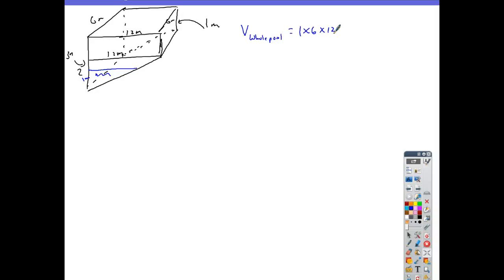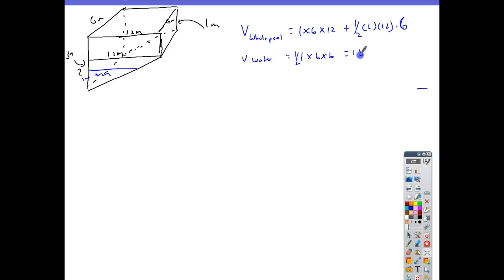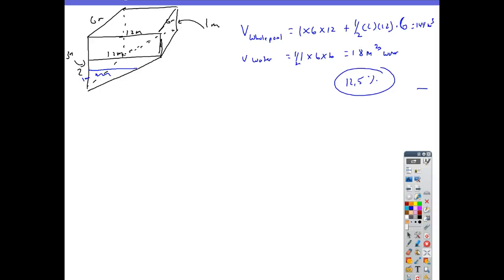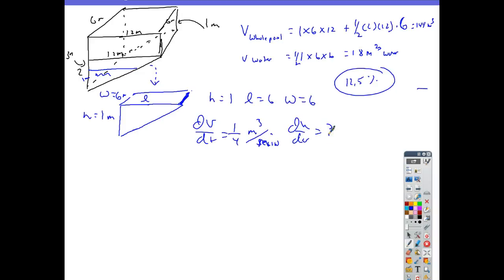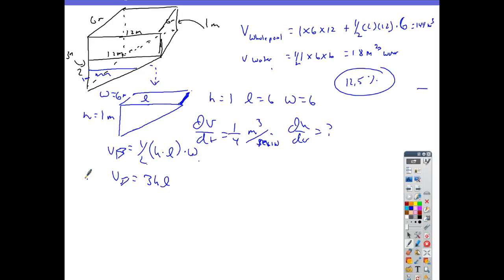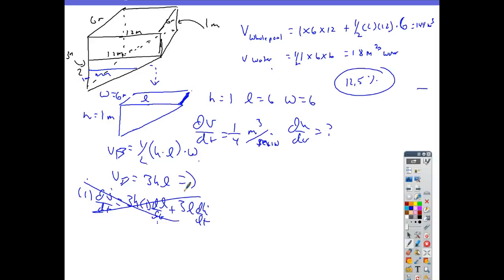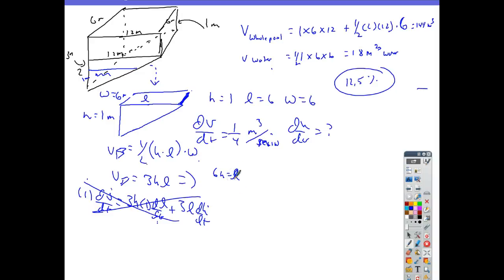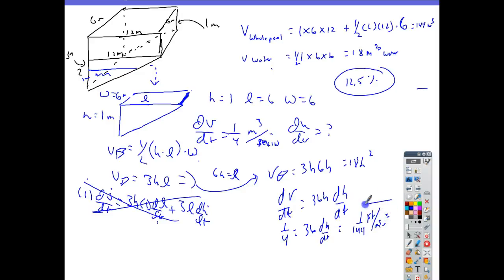calc 4 - 8 part 2